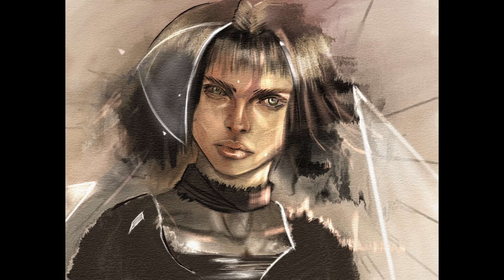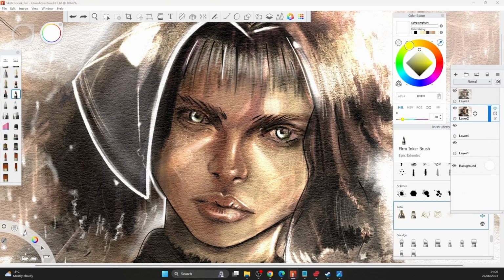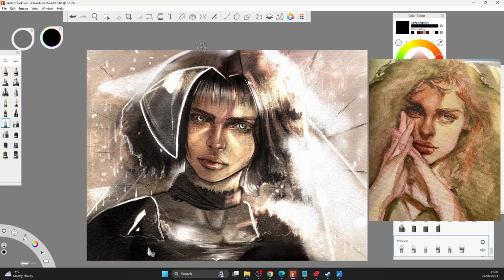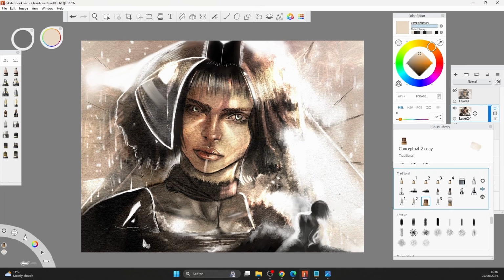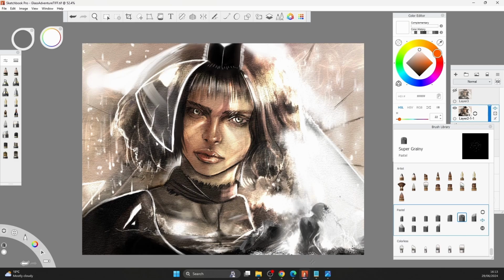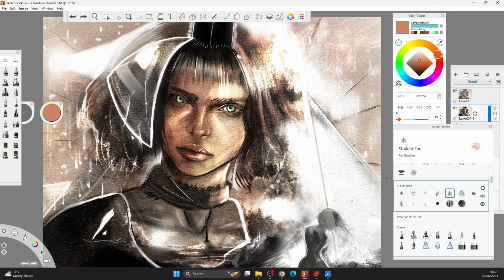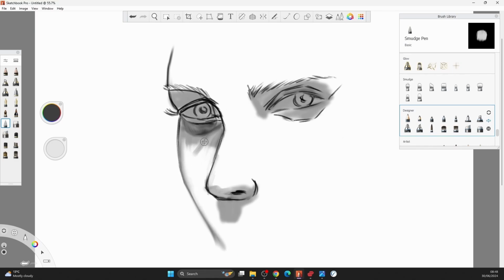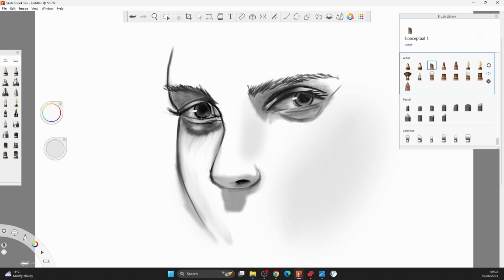Sketchbook Pro does it have anything to offer over Rebelle in 2024?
In this video I talk you through the advantages and disadvantages between Rebelle and Sketchbook Pro

Web Site - Under Construction *yes I know it has been for ages)- weebobart.com (haven't had a chance to get this updated)

For the video on the visual settings you can find it To see the introduction video to Rebelle 5 Pro check out this digitalart